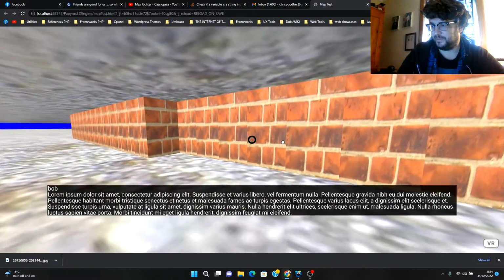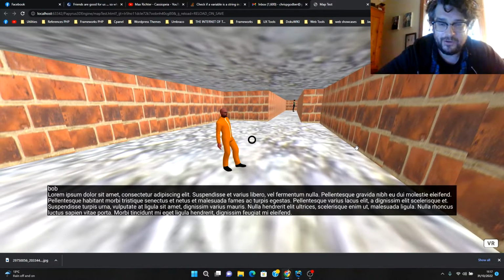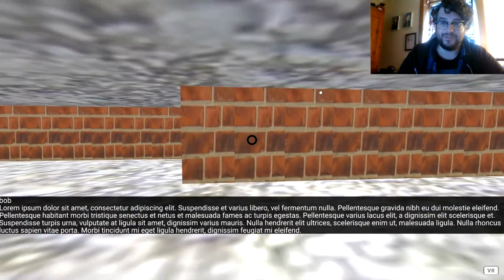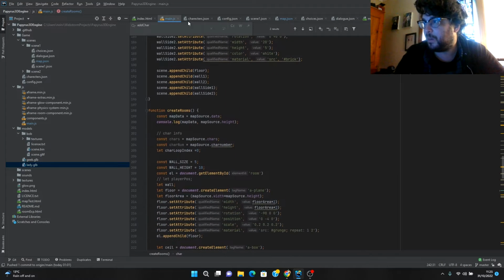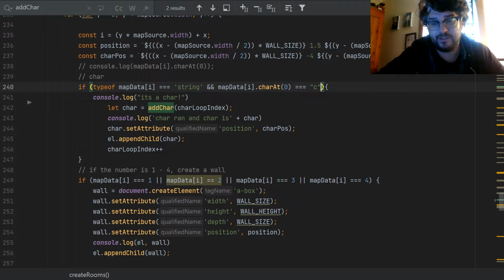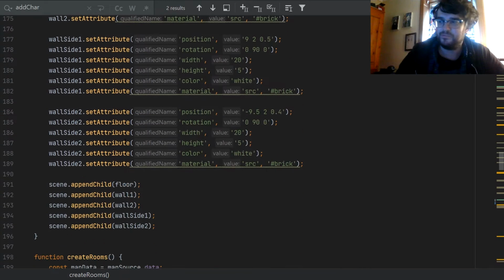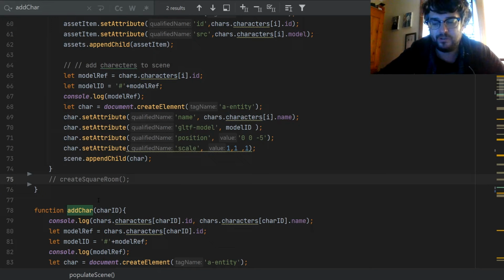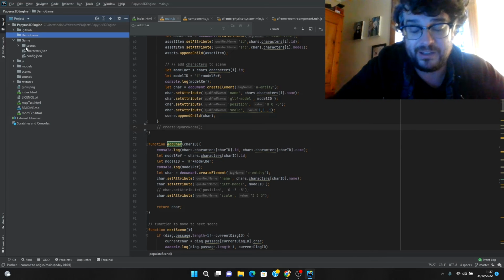Papyrus 3D Interactive Fiction Engine Dev Vlog 3 [Map Editor (Adding characters)]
Adding characters to the basic map editing functionality